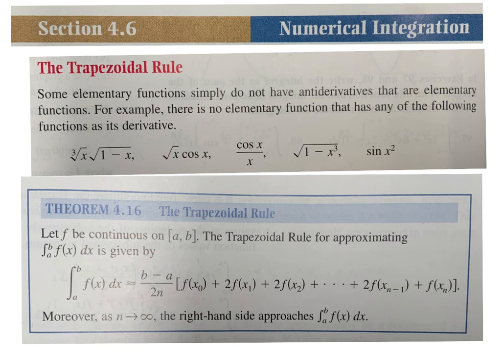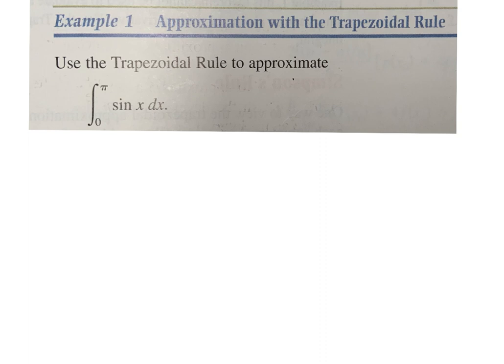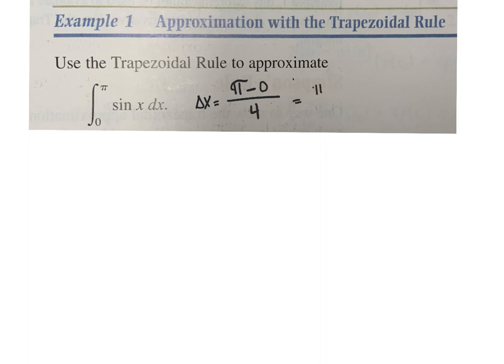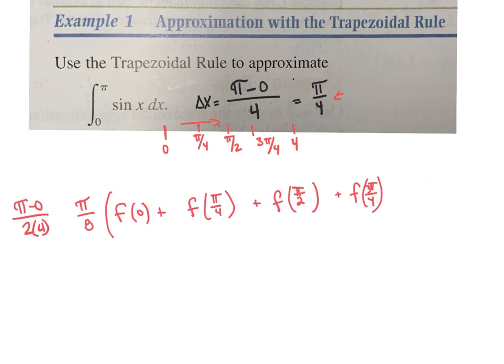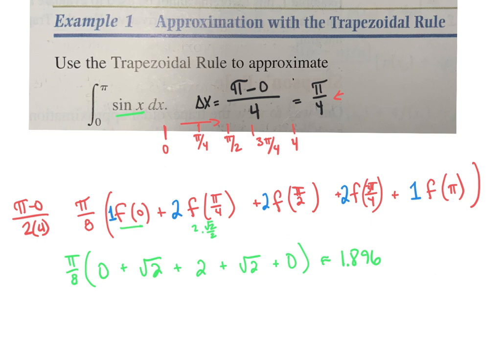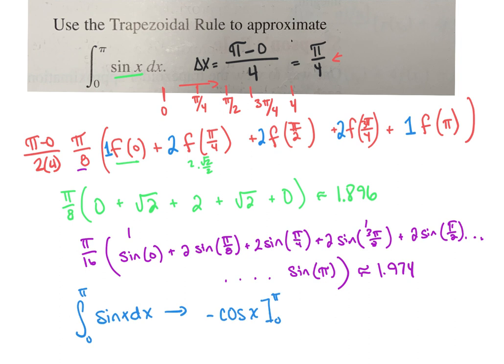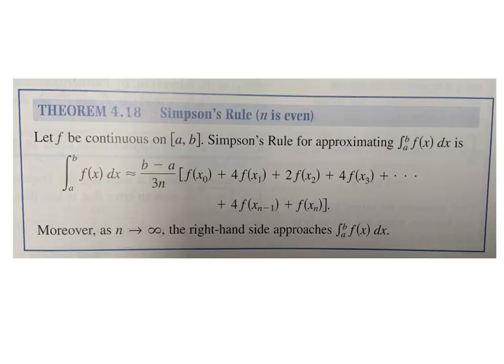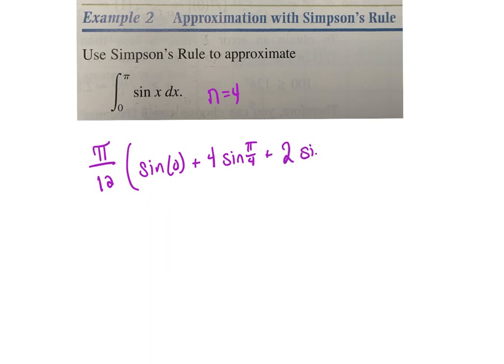Calc section 4.6